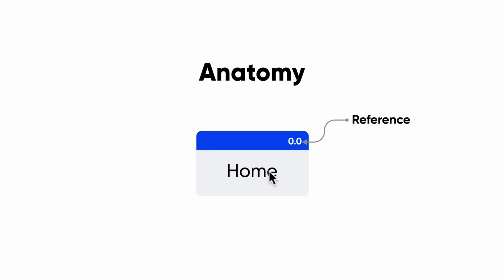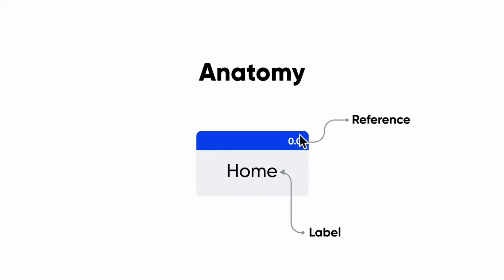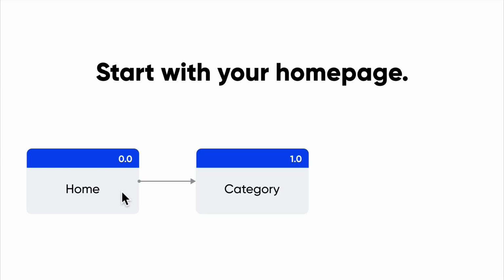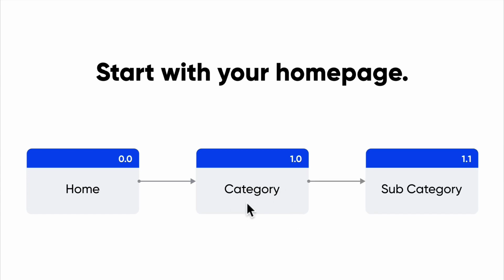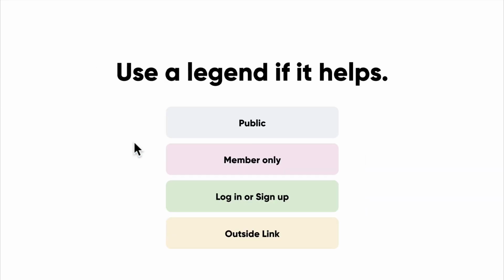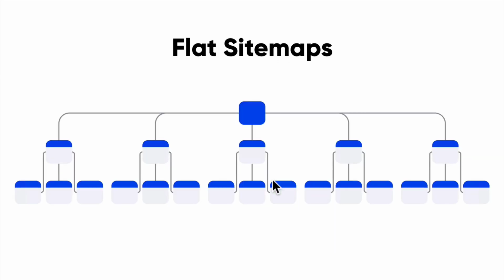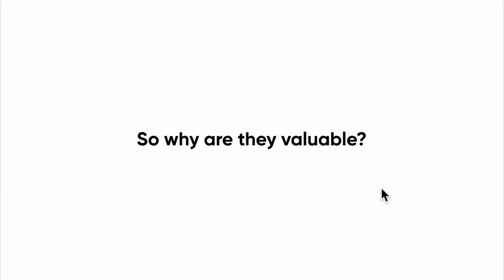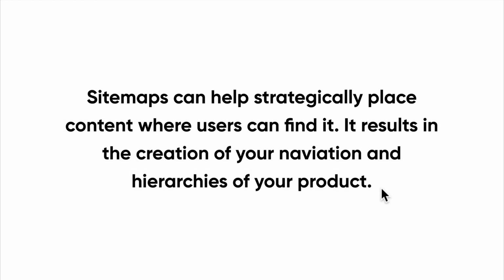Figma Creating Sitemap | Take Your Design Skills to the Next Level: Figma Course for UI/UX Beginners